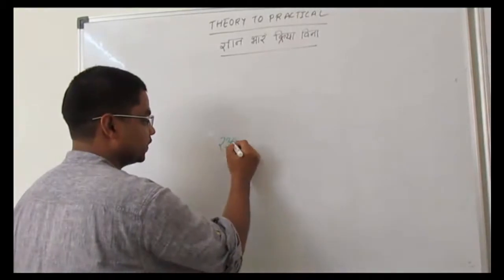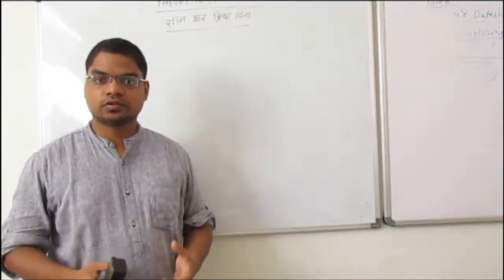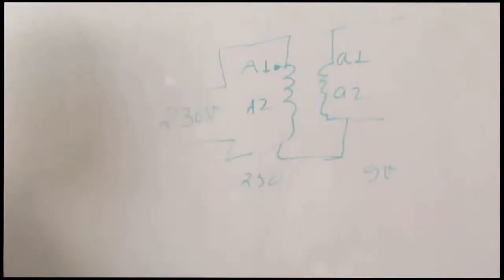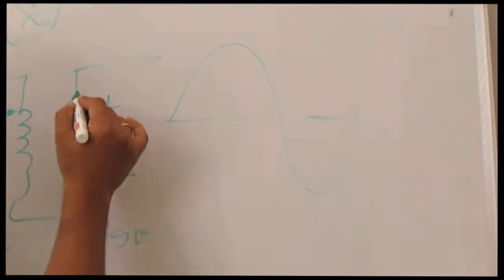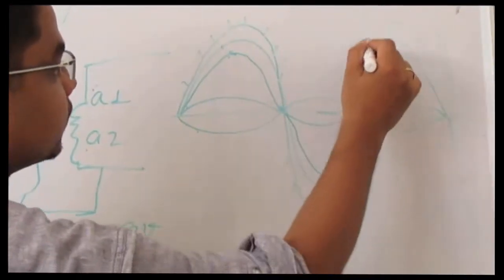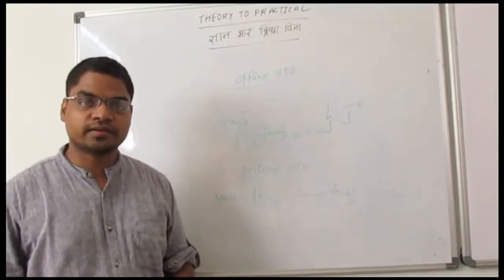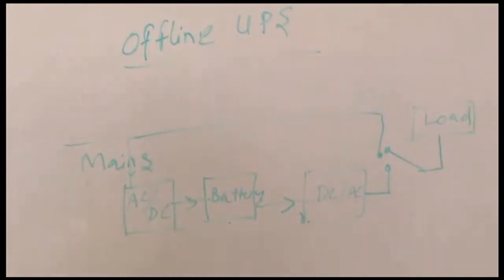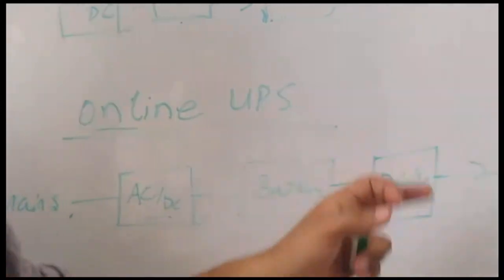Part 2 -Technical Interview Question Conceptual for EE ,ECE & EIC || Theory to Practical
This video is very useful to students.

WORKSHOPS || TRAINING || INDUSTRIAL VISIT || SOFT SKILL TRAINING- school and colleges.